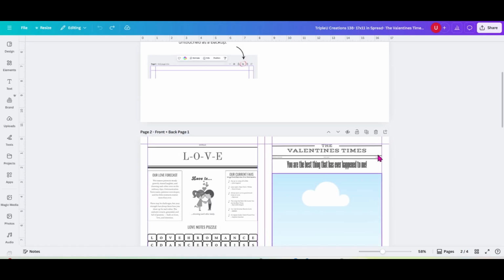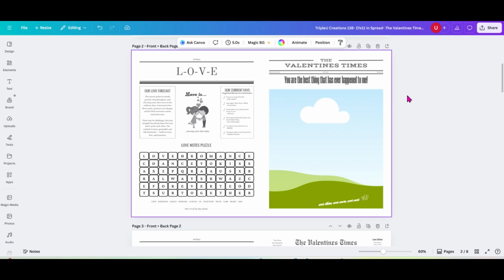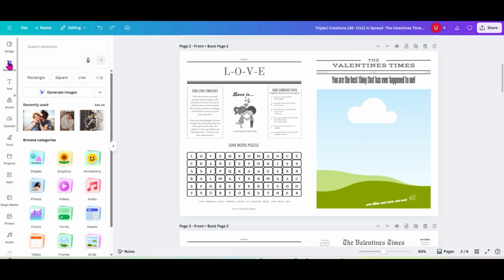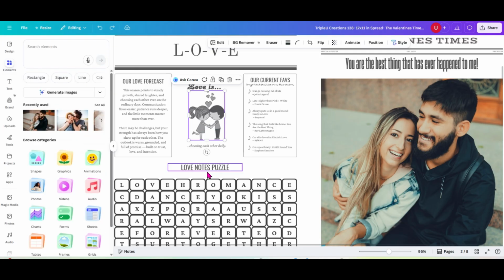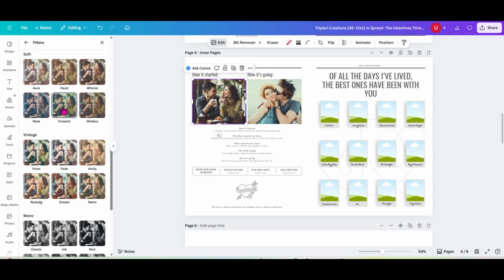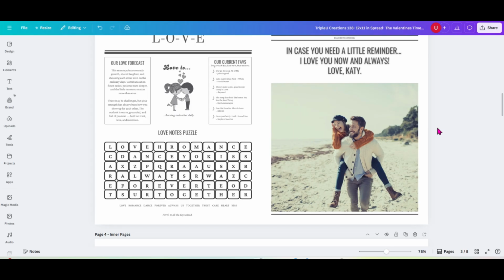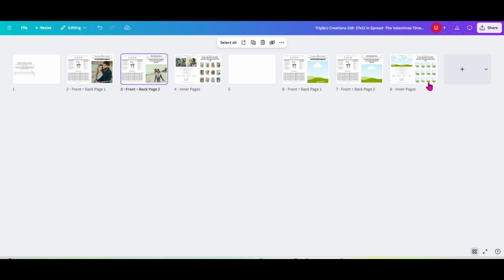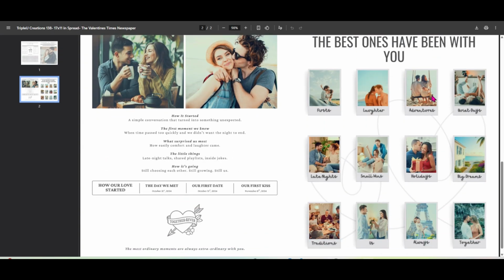How to Edit an Editable Valentine’s Day Newspaper in Canva | Valentine's Gift for Boyfriend Husband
In this quick tutorial, I’ll walk you through how to customize our Editable Valentine’s Day Newspaper Template in Canva—step by step and stress-free.

If you’ve ever wanted a meaningful way to celebrate your love story but felt overwhelmed by design tools or stuck with generic Valentine’s gifts, this keepsake was created for you. Designed to look and feel like a real newspaper, this template helps you tell your story beautifully—without needing any design experience.

Easily update the headlines, swap photos, personalize the love story sections, and create a one-of-a-kind Valentine’s gift or display piece that feels thoughtful, elegant, and deeply personal.

💕 Perfect for couples, engagements, anniversaries & Valentine’s Day
📰 Newspaper-style keepsake your partner will actually treasure
💻 Fully editable in Canva—no design skills required
🖨️ Print at home, with a local printer, or use our optional print & ship service

Sign up to our VIP list and get a FREE Customizable Matchbox Digital Poster Template—a sweet, thoughtful design for life’s special moments:

Grab our FREE Editable Wedding Thank You Newspaper Card Template—easy to personalize and perfect for heartfelt appreciation:

Your story deserves to be beautifully told.